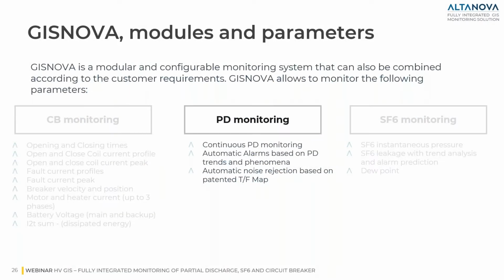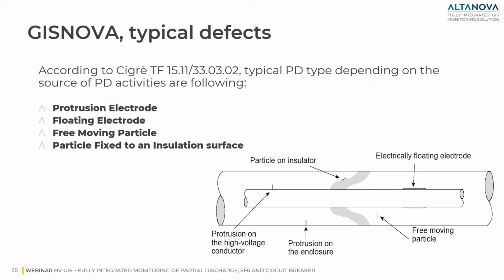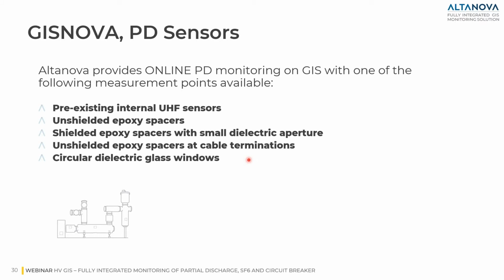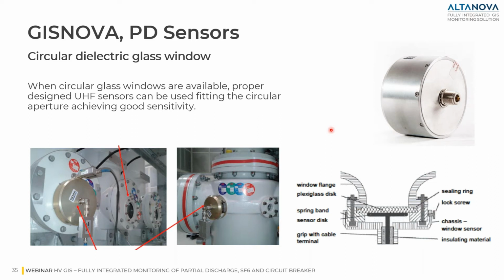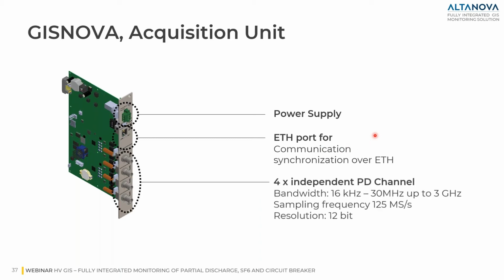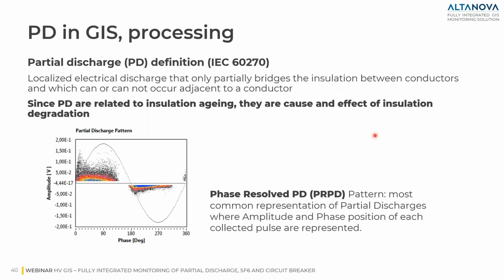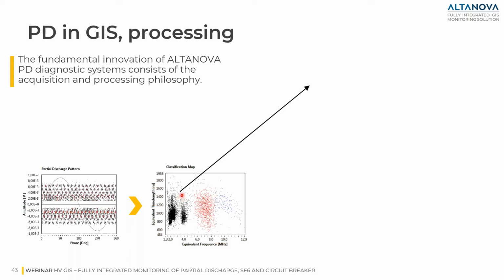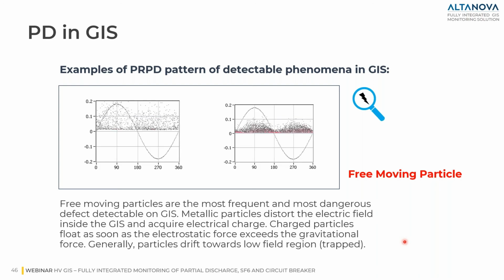HV GIS fully integrated monitoring system - PART 3/4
In this webinar, our Expert in monitoring solutions, Marco Piga, explains how to monitor a high voltage gas insulated switchgear with GISNOVA, the fully integrated monitoring system for partial discharge, SF6 and circuit breaker.
In this third part of the presentation, Marco Piga focuses on partial discharge monitoring.

According to the IEC standards, partial discharge is a localized electrical discharge that only partially bridges the insulation between conductors, and which can or cannot occur adjacent to a conductor.

There are several diagnostic methods to detect defects on a GIS: optical, mechanical and electrical. For continuous monitoring, we are focusing on the Ultra High Frequency method, that has shown multipole benefits in terms of sensitivity and reliability.

We will go then through each step of the Measurement Chain: detection, acquisition, processing, and alarming and visualization.